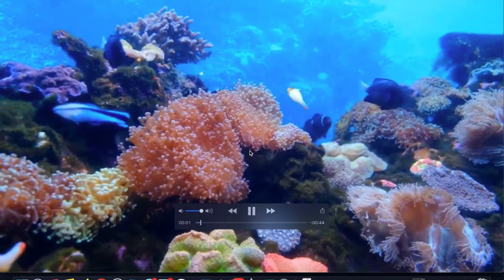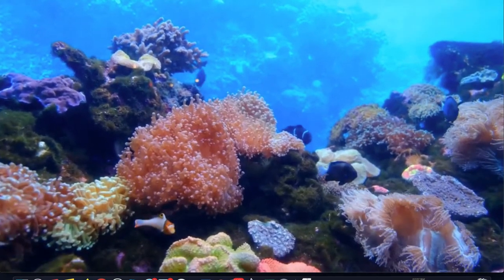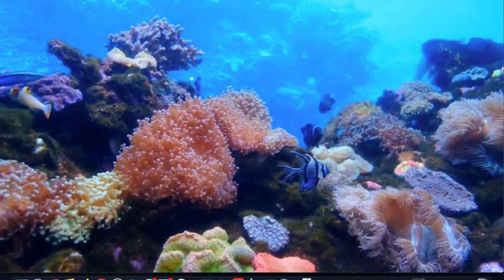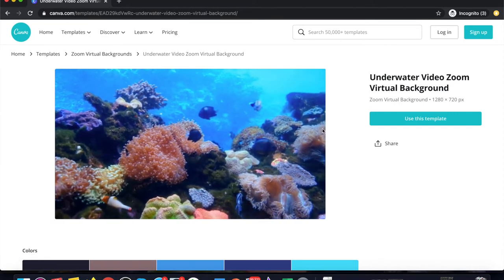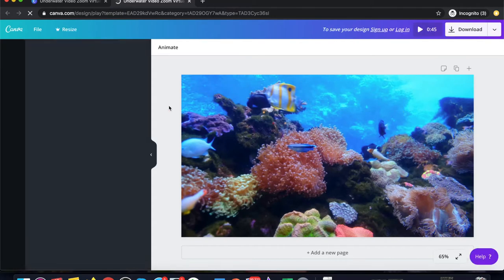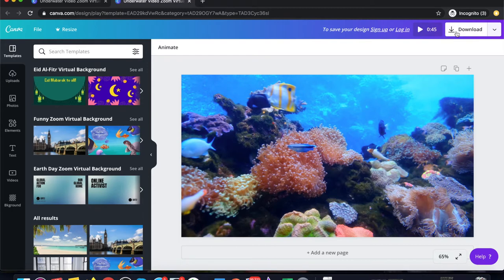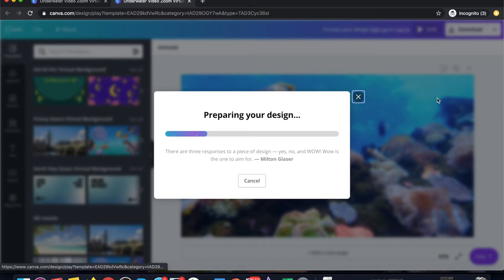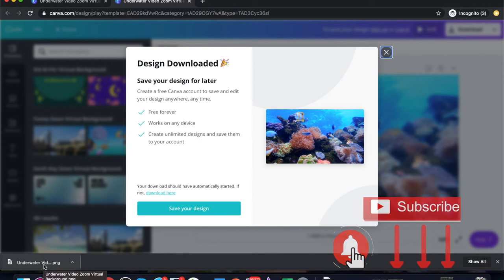Zoom Backgrounds Aquarium | Best Free Aquarium Background Video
Just click on the link and then click on use template and then click on download to download the best free virtual zoom aquarium background video to your laptop and use it as a virtual background in any Zoom meeting